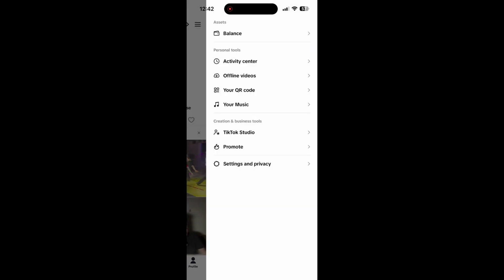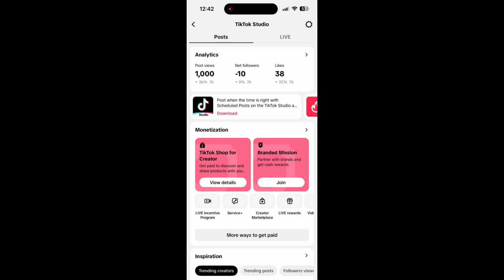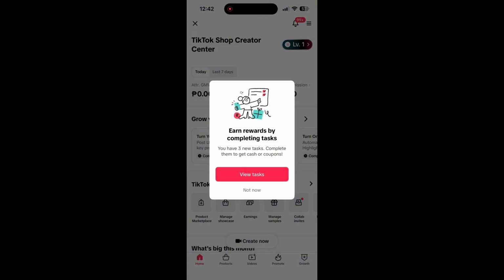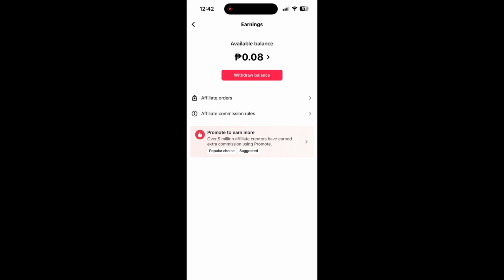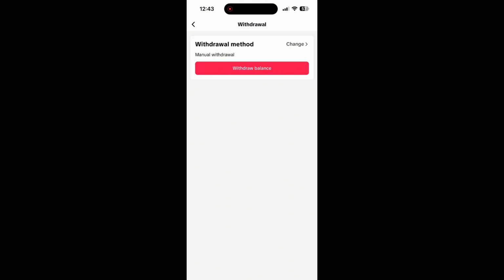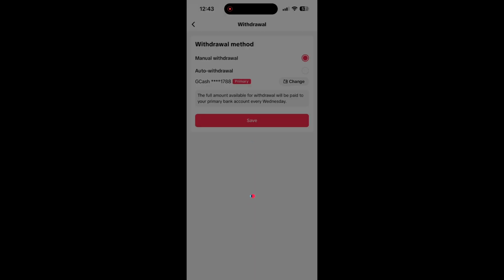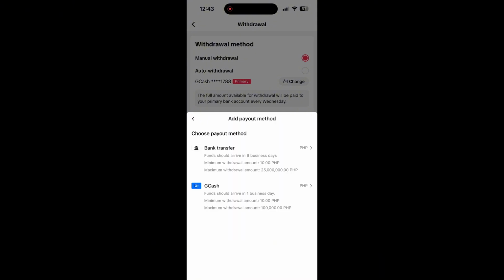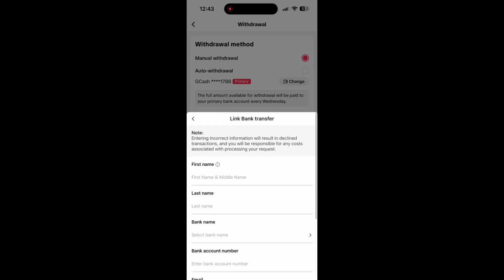How to Link Paypal Account to Tiktok (Best Method)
Learn the easiest and most effective way to link your PayPal account to your TikTok profile. In this comprehensive tutorial, we'll guide you step-by-step through the process, ensuring a smooth integration so you can start receiving payments through TikTok Shop or any other monetization features. We'll cover common issues and provide quick solutions to help you connect your PayPal seamlessly. Whether you're an aspiring creator or a business owner looking to expand your reach on TikTok, this video has got you covered. Don't miss out on this essential setup for maximizing your earnings on the platform!